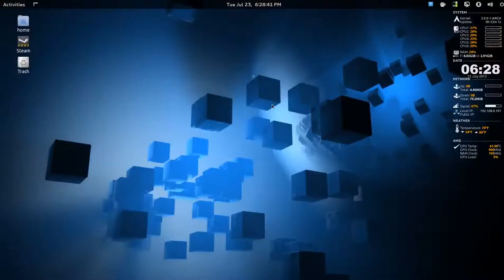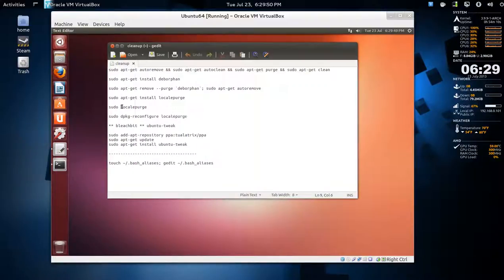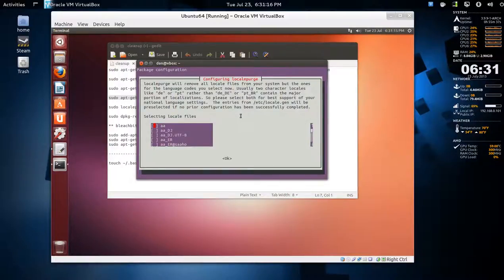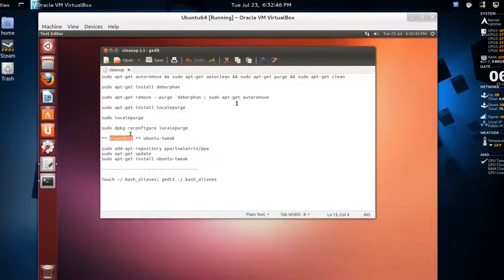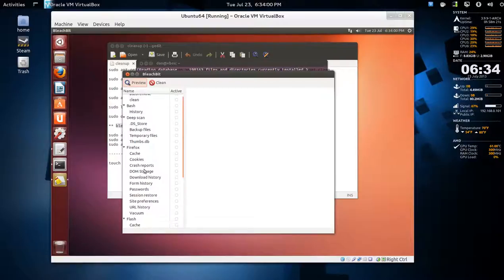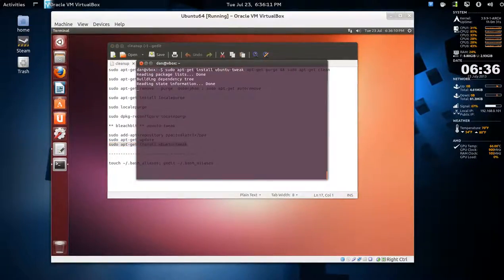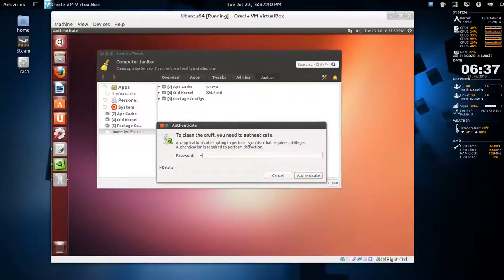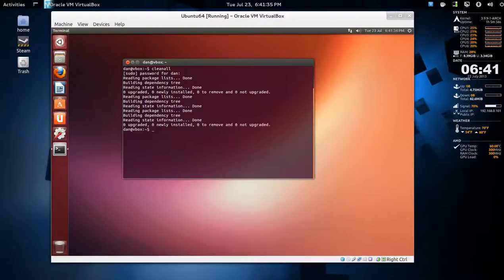Ubuntu 13.04: Cleanup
Some cleanup scripts and programs to keep your Ubuntu install clean.